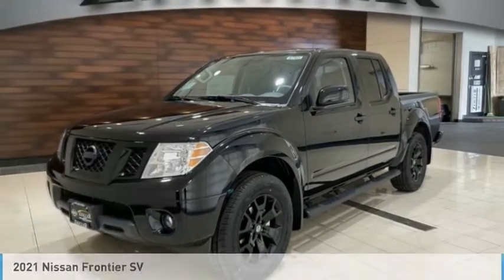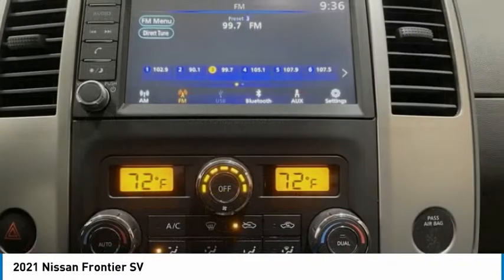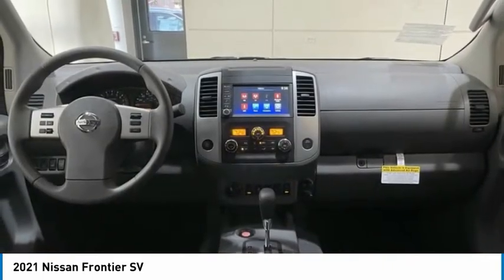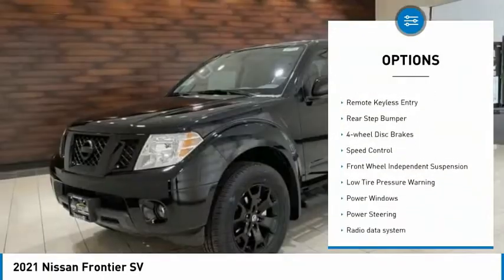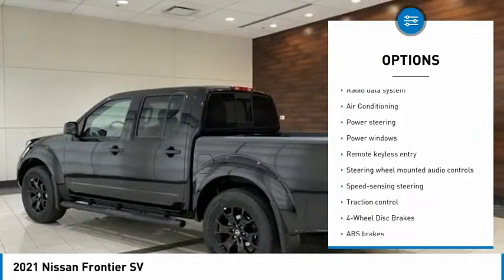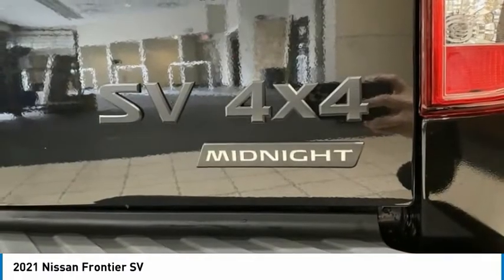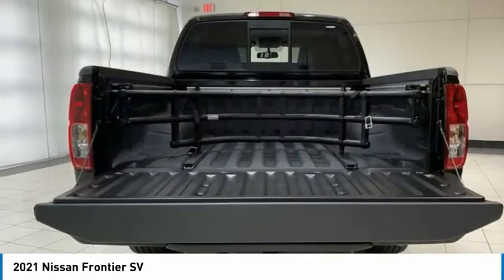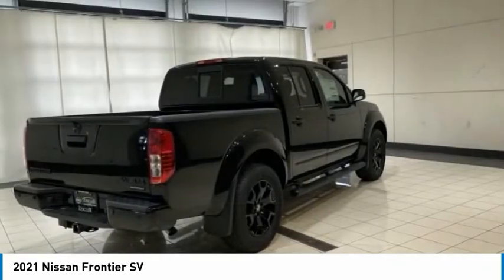2021 Nissan Frontier New 81904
2021 Nissan Frontier SV

COMPLETE 100% OF YOUR PURCHASE ONLINE AND WE WILL DELIVER THE CAR TO YOUR HOME/BUSINESS! Recent Arrival! Magnetic Black Pearl 2021 Nissan Frontier SV 4X4 4WD 9-Speed Automatic 3.8L DI DOHC 24V V6 **4X4, **HEATED FRONT SEATS, **REAR VIEW CAMERA, **ALLOY WHEELS, **HANDS FREE BLUETOOTH, **APPLE CAR PLAY, 7COLOR TOUCH-SCREEN DISPLAY, STREAMING AUDIO, ANDROID AUDIO, TIRE PRESSURE MONITORING, 4WD, ABS brakes, Electronic Stability Control, Low tire pressure warning, Remote keyless entry, Traction control.  Price includes: $1500 - Nissan Customer Cash - National. Exp. 03/31/2021